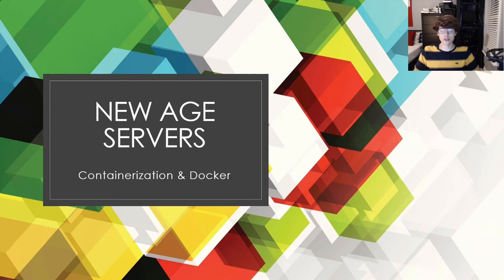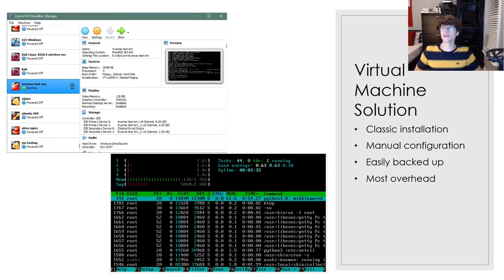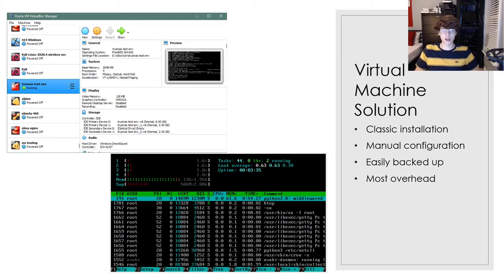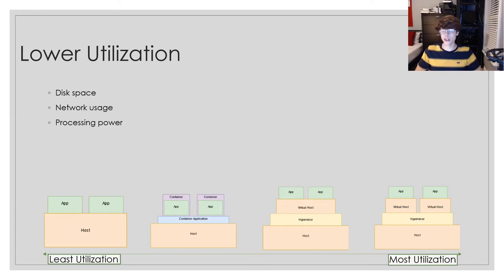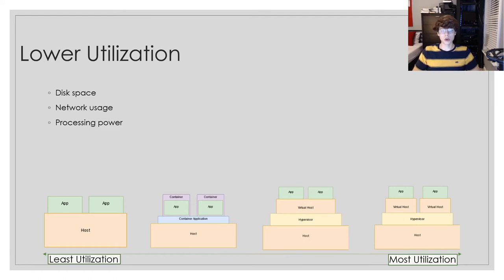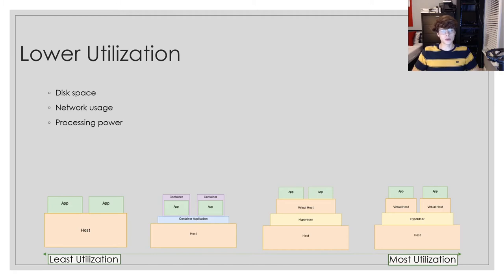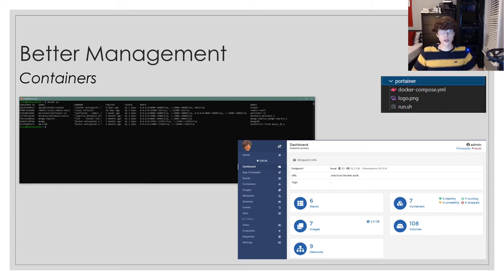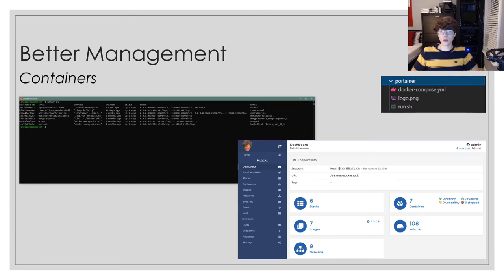New Age Servers: Docker and Containerization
Bringing my content into the 2010s: A discussion of why docker and containerization can beat out virtual machines and bare metal servers